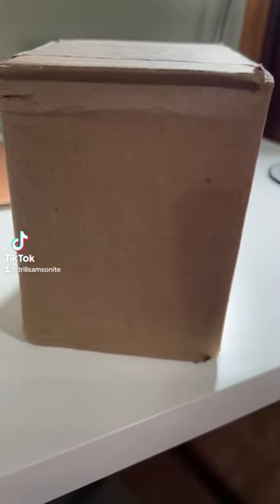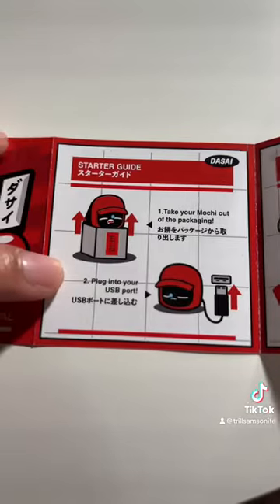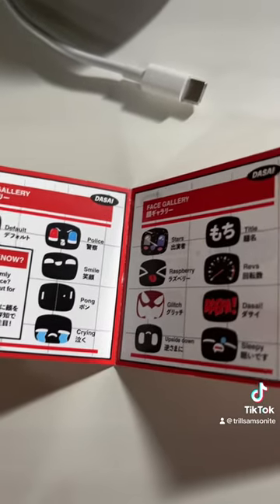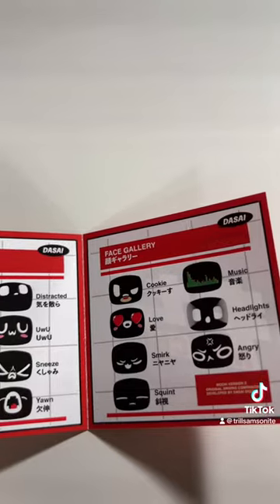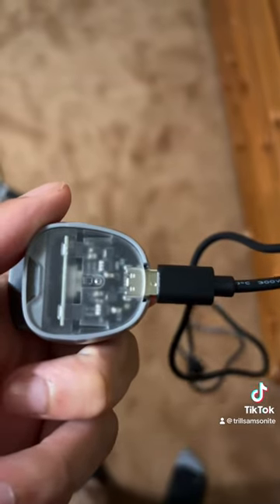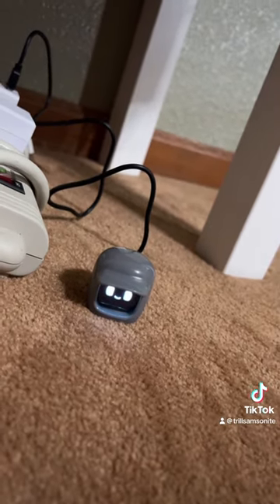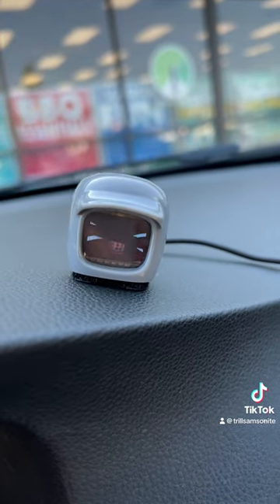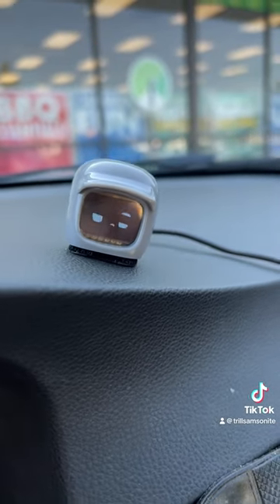dasai mochi generation 2 unboxing & review